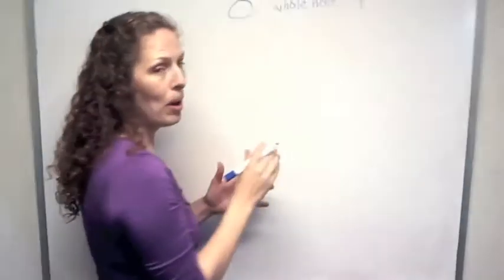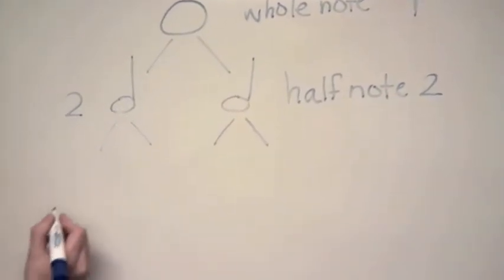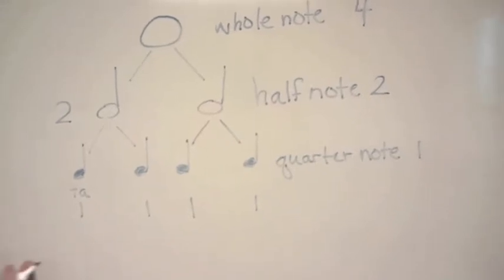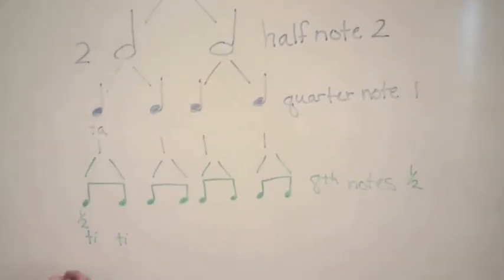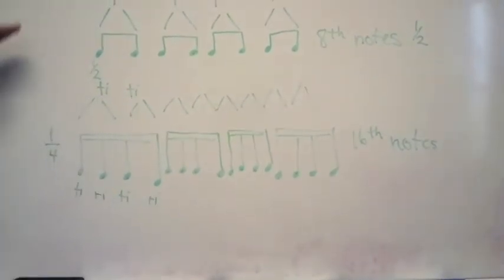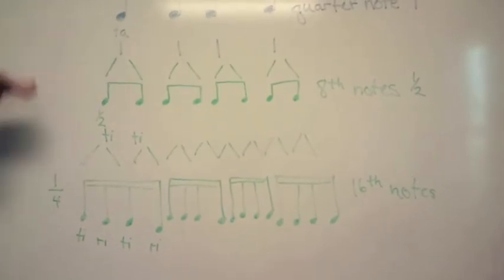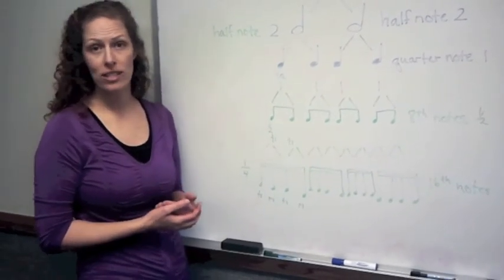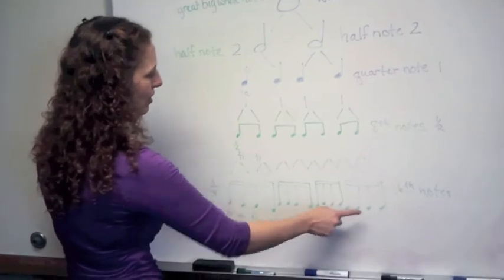#3-Basic Rhythm Training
Learn with instructor, Michelle Willis the basics of rhythm.